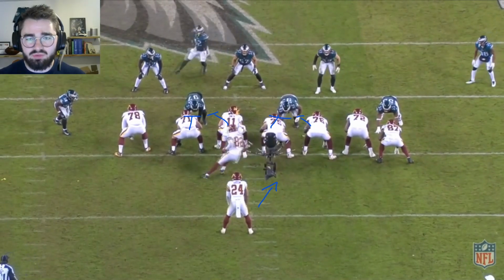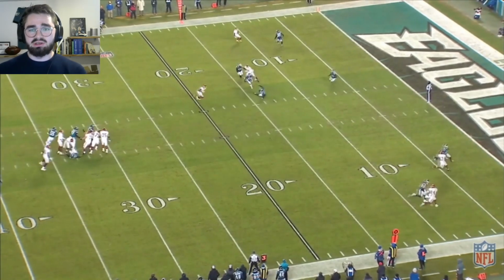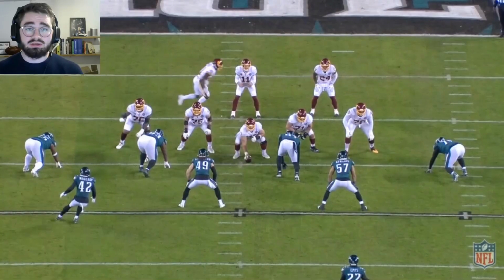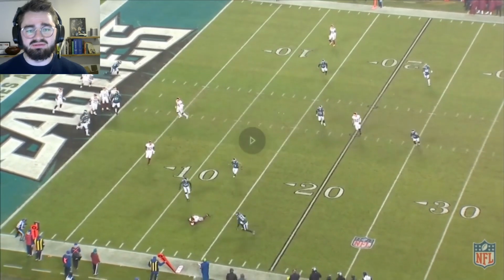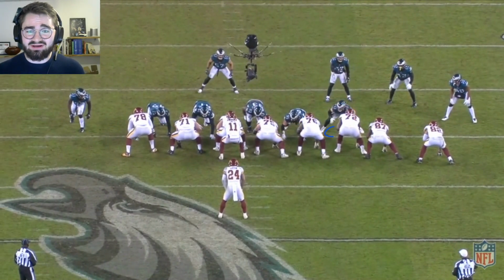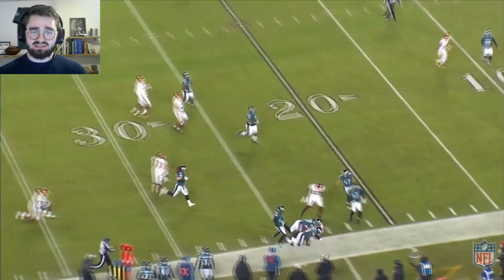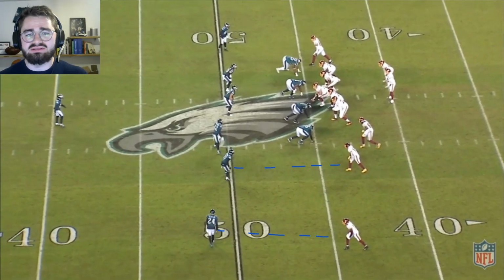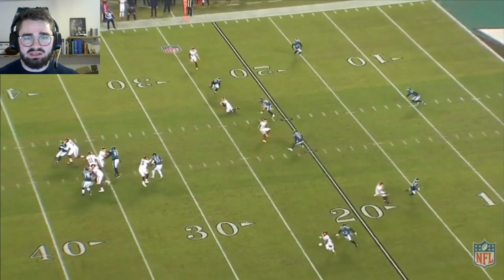Alex Singleton vs Washington 2020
Breakdown of LB Alex Singleton vs Washington 2020